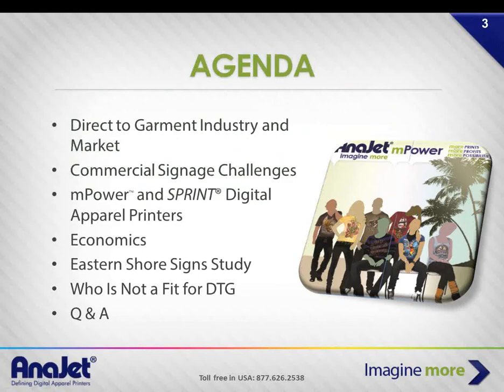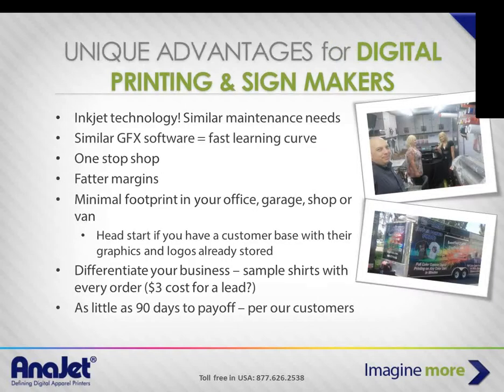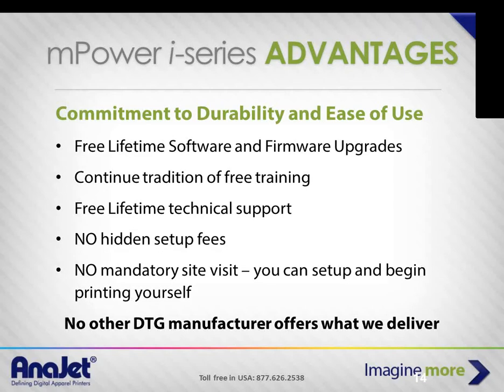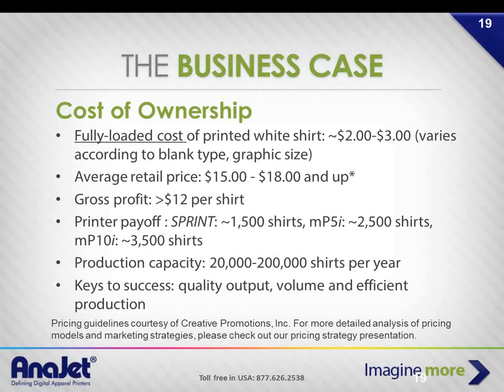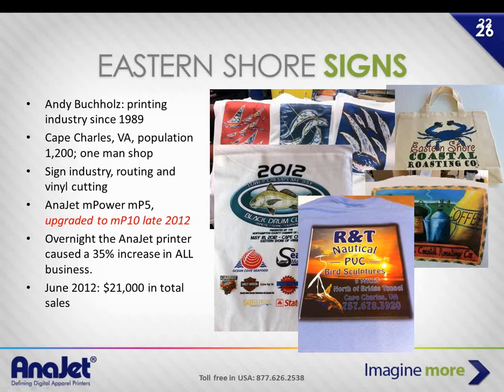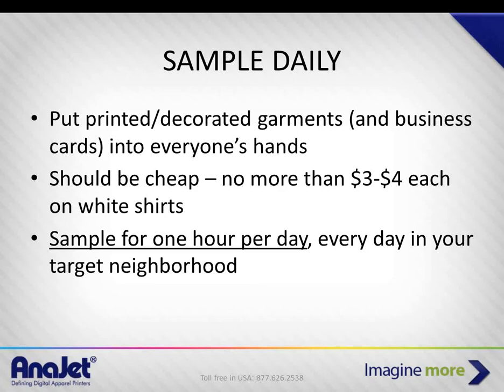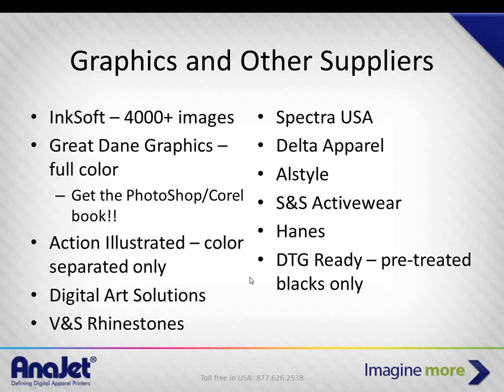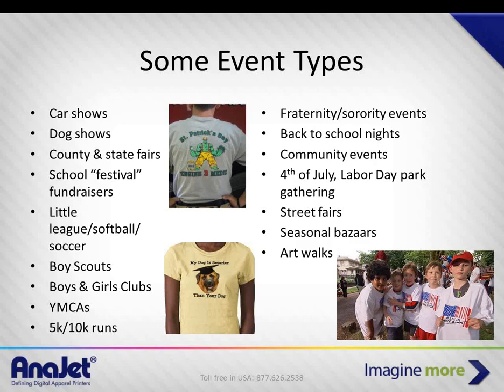DTG for Sign and Large Format Business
You are a commercial printer or large sign maker who is very familiar with the imaging industry but when it comes to printing shirts and hats, you've always passed. This webinar aims to show these business owners just how easy it is to ramp up their business and start capturing new profit!

Presenting this webinar is AnaJet's Director of Marketing Joe Longtin. AnaJet also invited Andy Buchholz, owner of Eastern Shore Signs to co-present this event being a proven example of how direct to garment technology has positively affected his business.